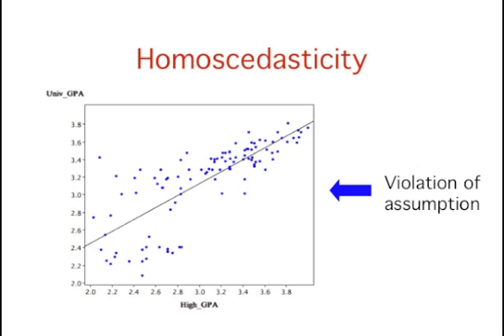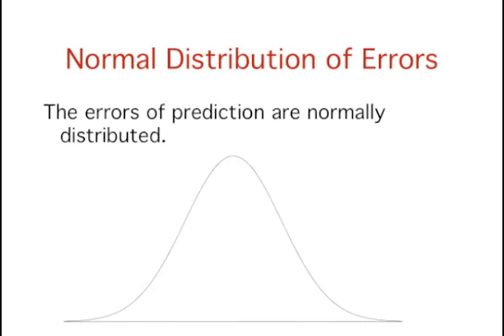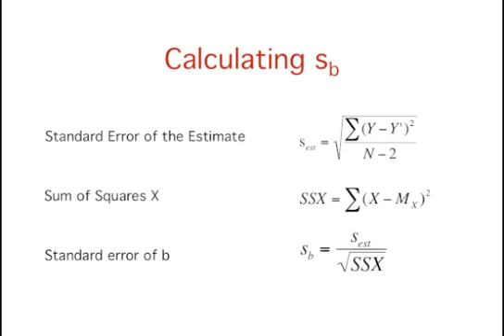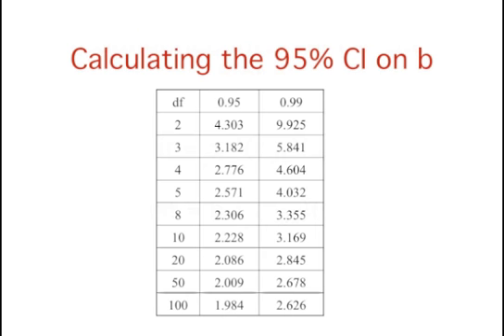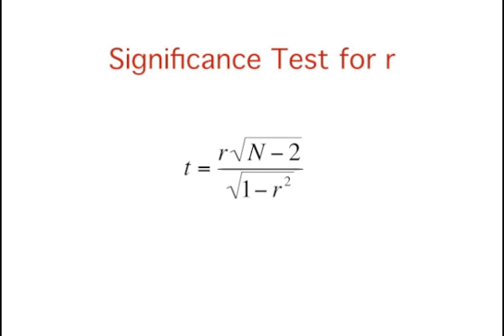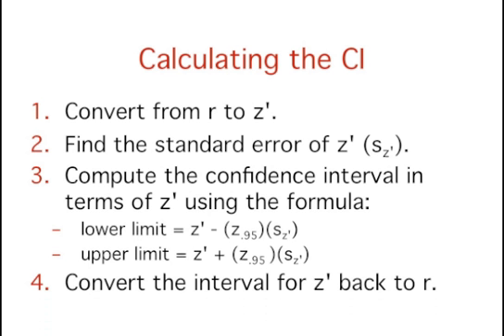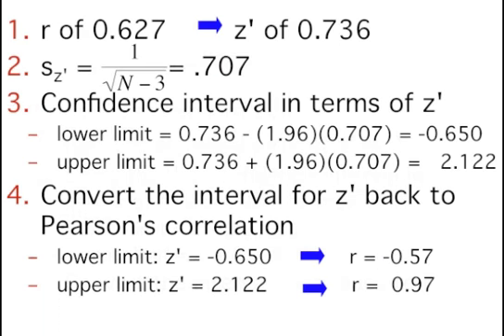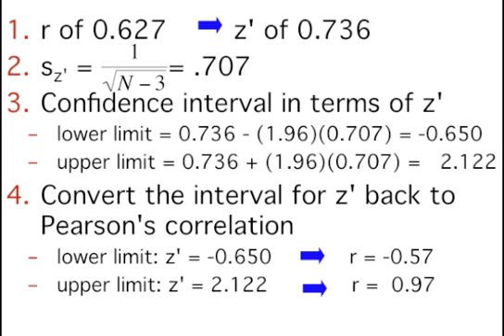Regression: Inferential Statistics for b and r